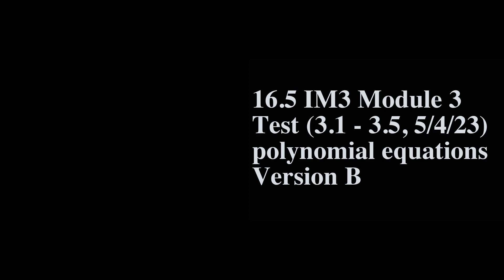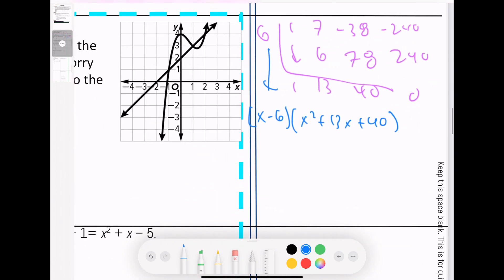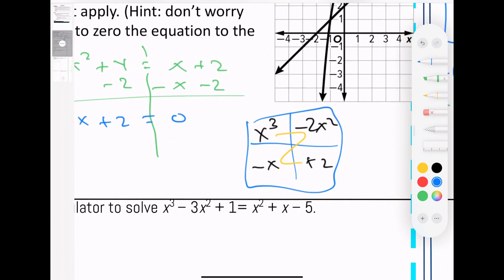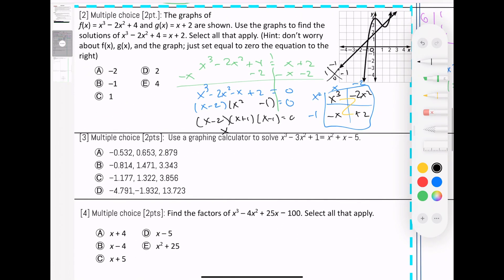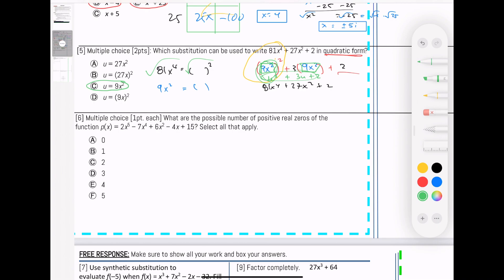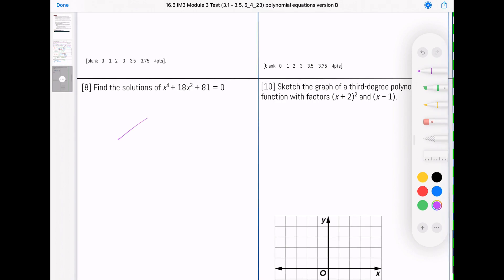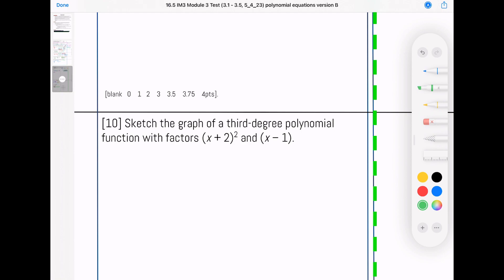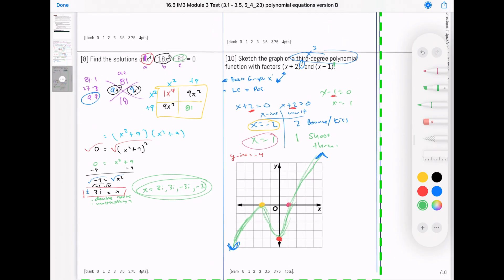16.5 IM3 Module 3 Test (3.1 - 3.5, 5/4/23) polynomial equations Version B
Table of Contents:
00:00 - intro
00:15 - q1
01:53 - q2
03:38 - q3
05:31 - q4
07:00 - q5
08:10 - q6
09:09 - q7
10:09 - q8
12:48 - q9
15:34 - q10
17:56 - outro